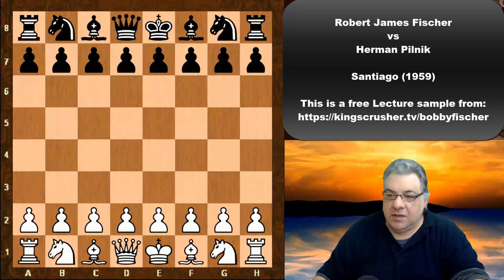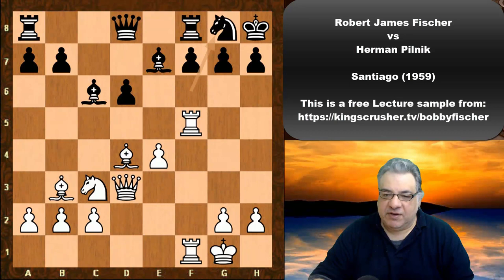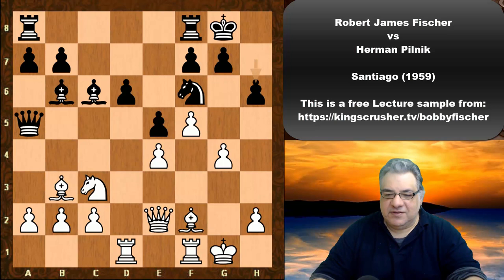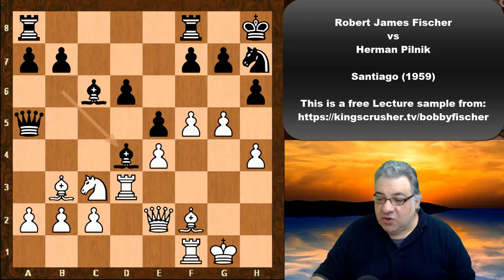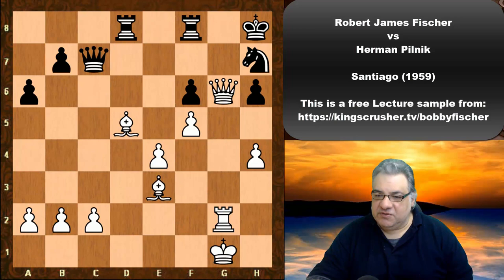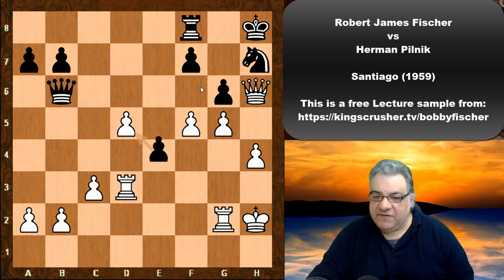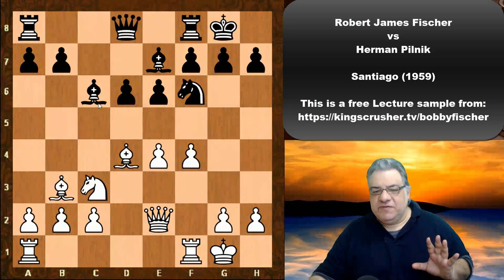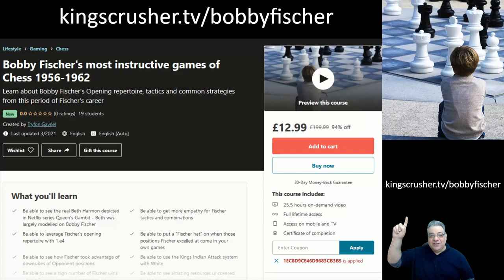Kingside massacre || Bobby Fischer vs Herman Pilnik || Santiago 1959